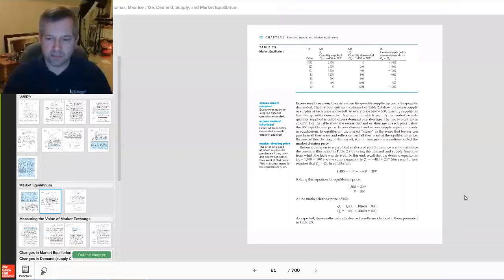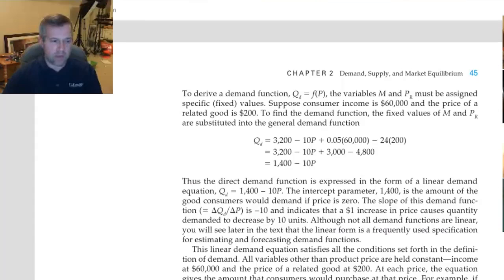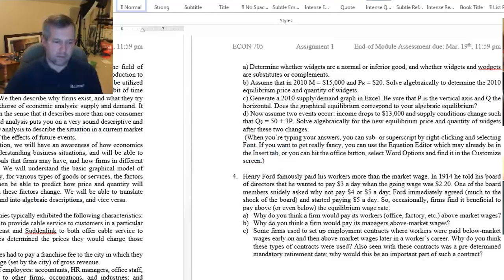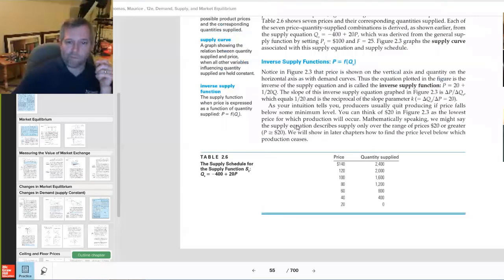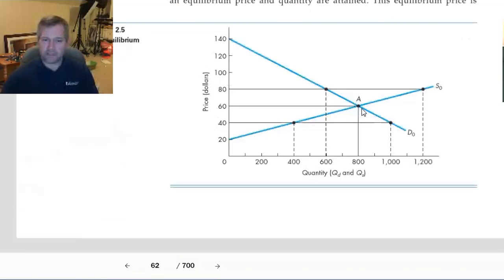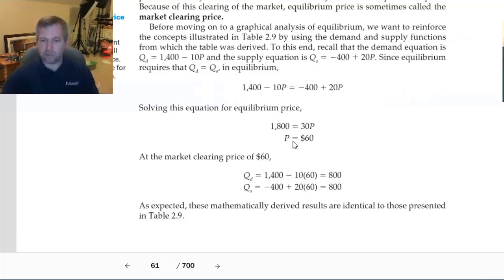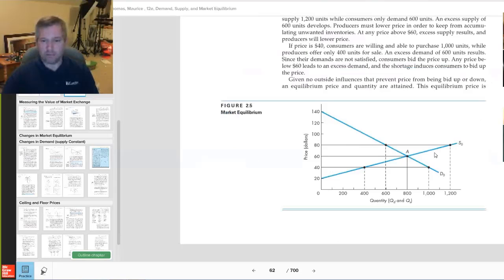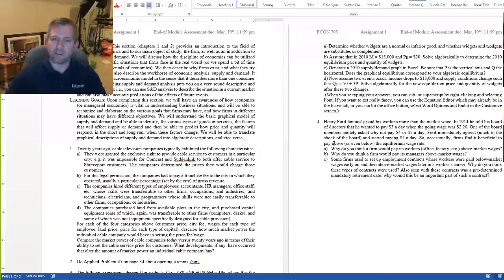3-15-17 Zoom session: S&D algebra